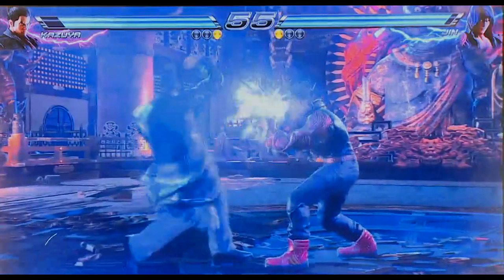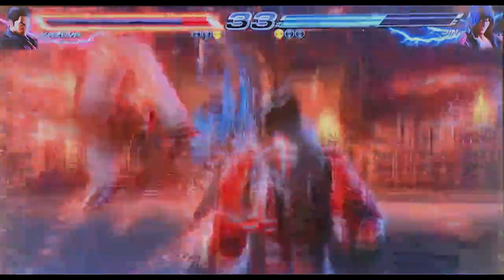PLAYING TEKKEN 7!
I got to play some Tekken 7 at the latest VsFighting tournament! (I played as Jin)